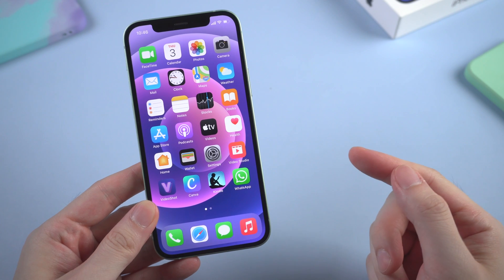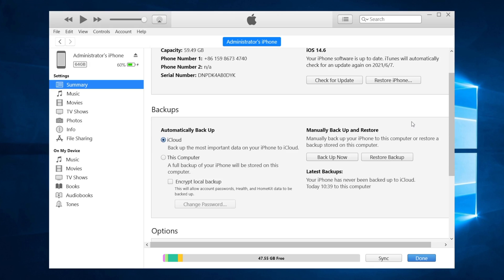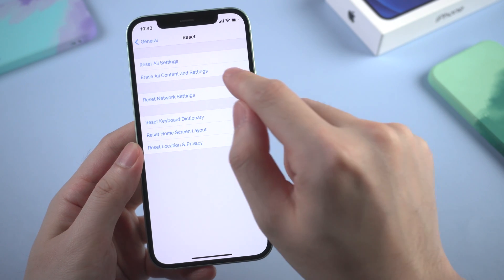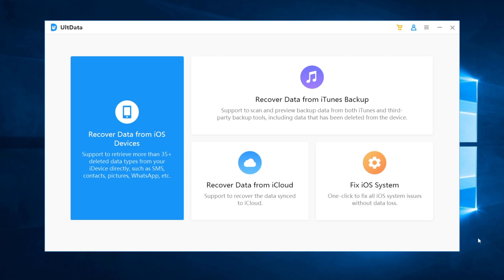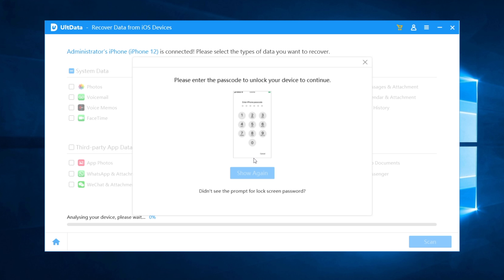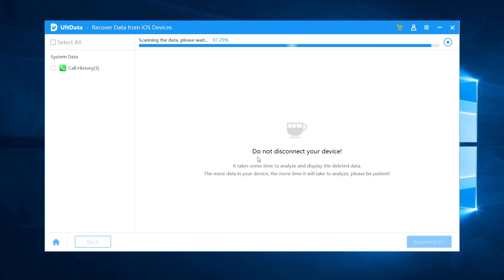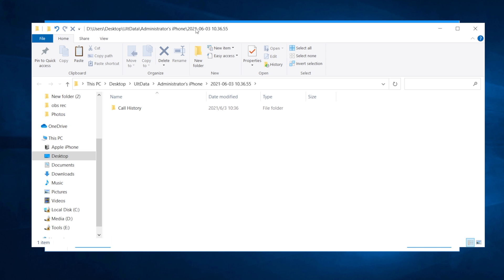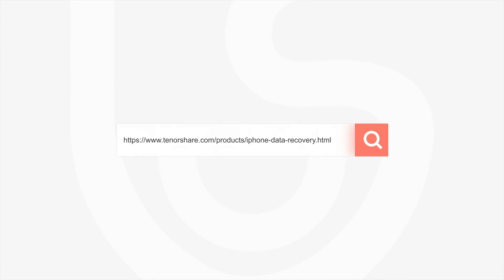The Best Way to Recover Deleted Call History on iPhone 2025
Call history provides us information about our daily incoming, outgoing and missed calls. What happens when you accidentally delete your call logs and you want to call someone who previously called you from an unknown number? Watch this video and you'll find the answer.

Timestamps:
00:00 Intro
00:30 Recover from iTunes/iCloud Backup
01:02 Introduce Tenorshare UltData
01:21 Recover deleted call history by UltData